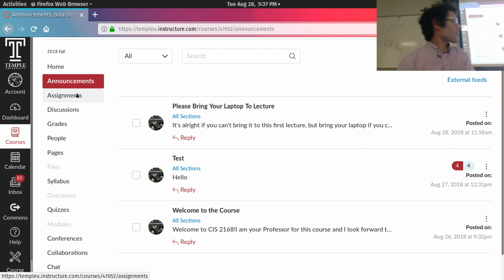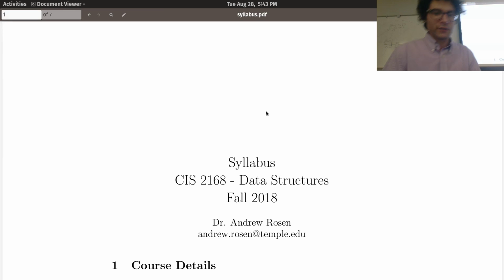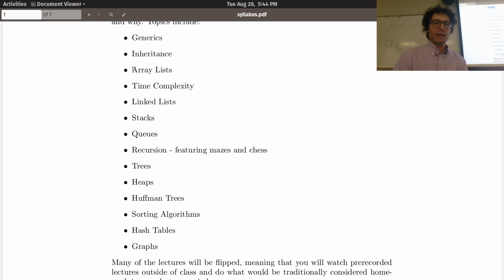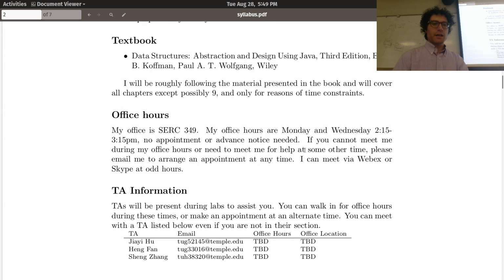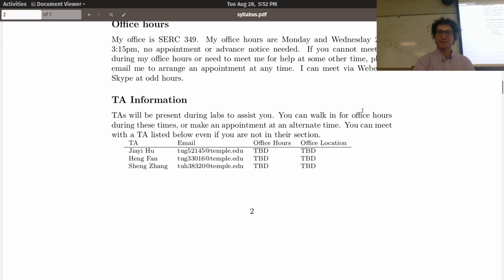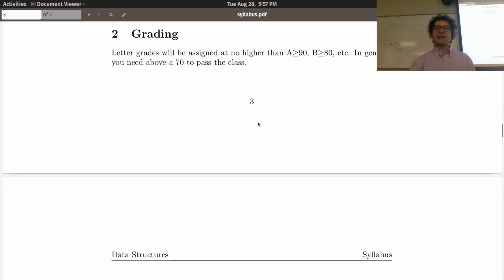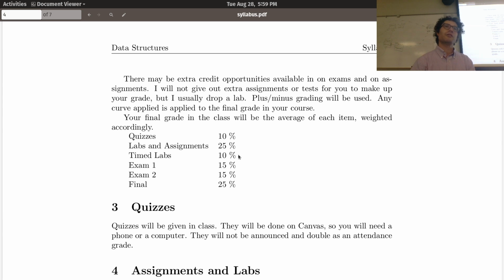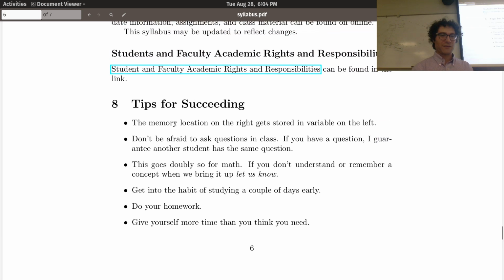CIS 2168 Evening - Syllabus